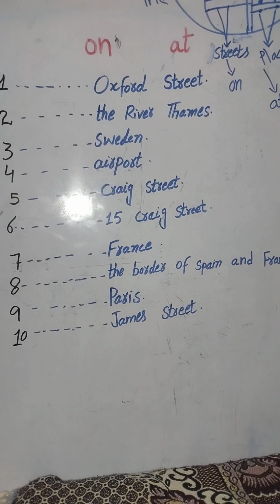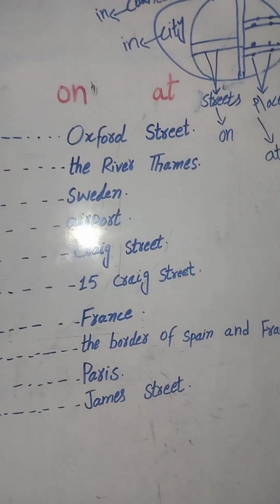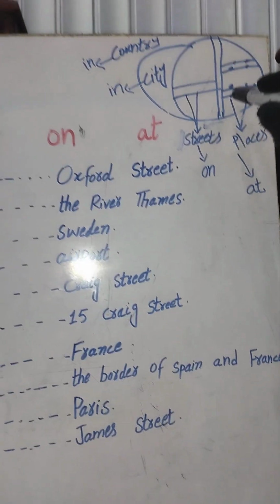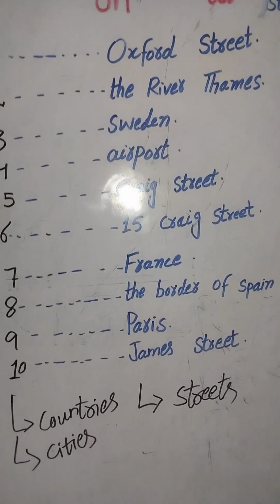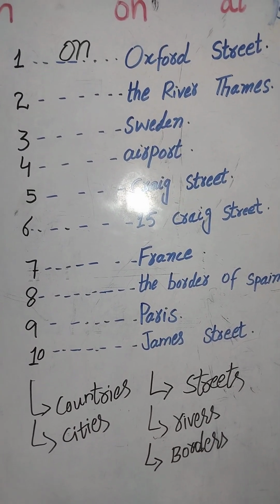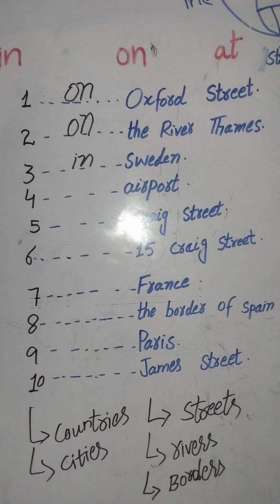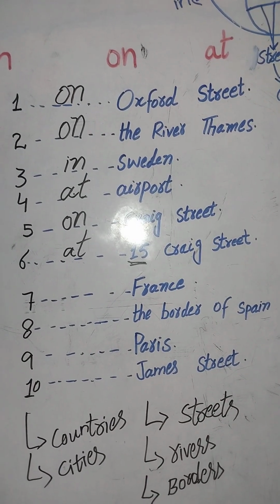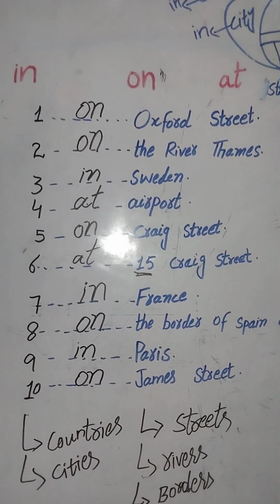Learn Preposition In On At in detail